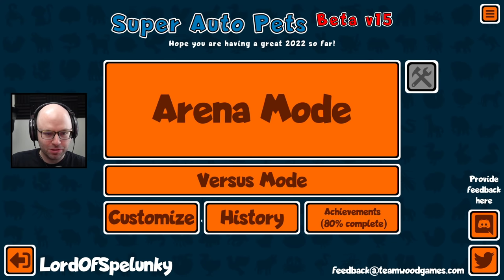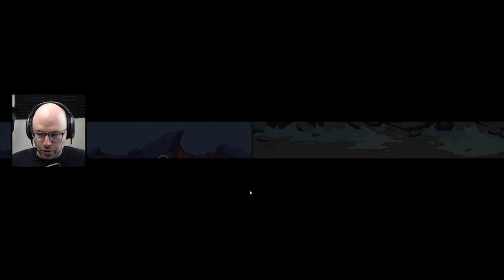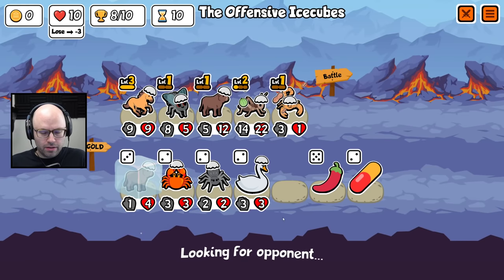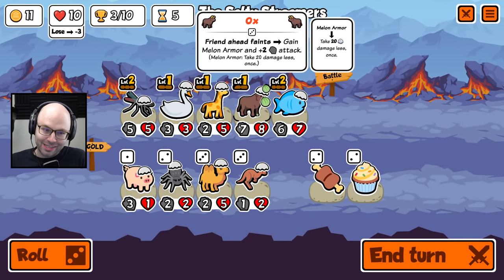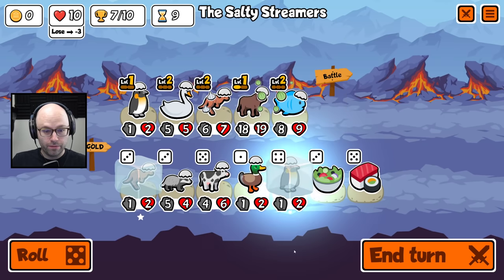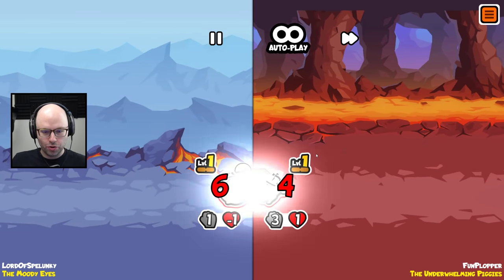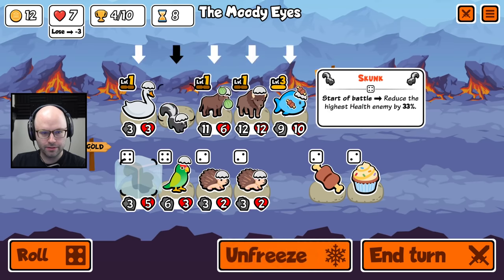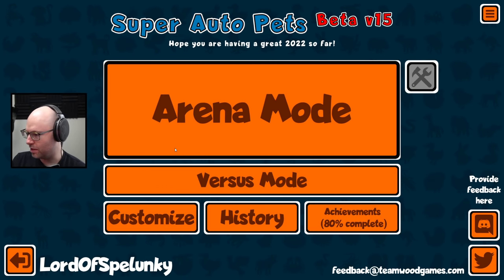I've got my eye on a perfect game (Super Auto Pets)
This is made for YouTube content -- not a stinky Twitch VOD, I promise!